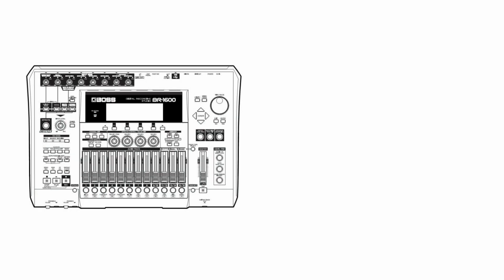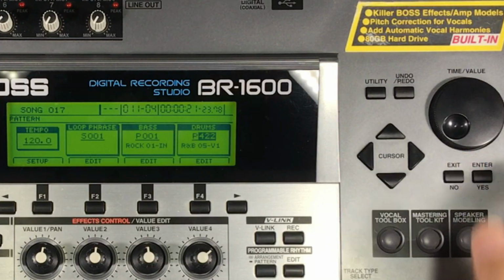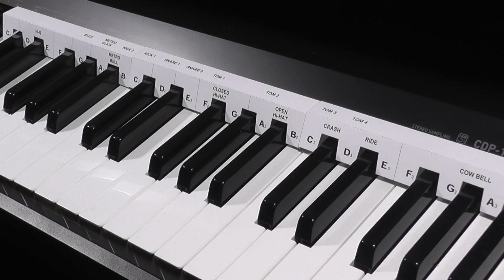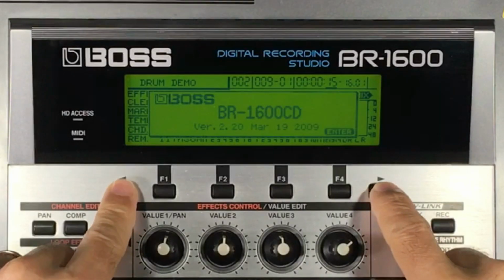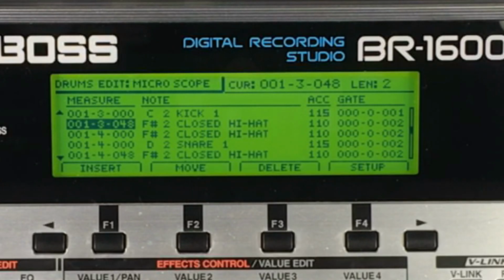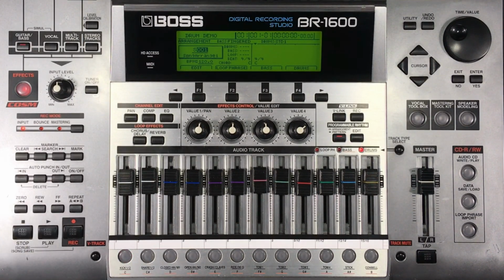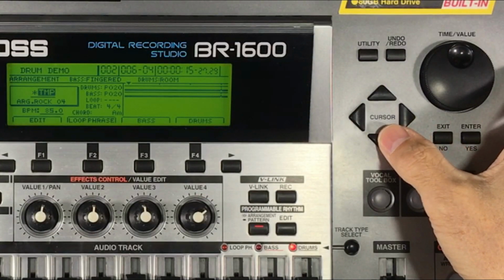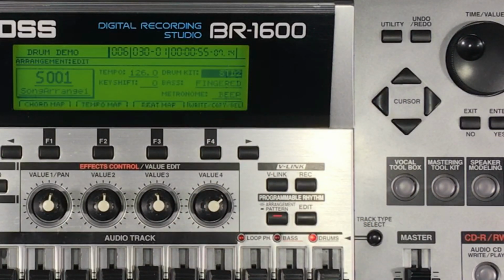Boss BR 1600 - How to use the built-In Drums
In this video, I cover how to use the BR1600's built in drum sequencer.
This is a frequently requested topic, so I've tried to cover it in as much detail as i can.
Consequently, it's ended up being quite a long video.
I've added time stamps to the description, so you can skip ahead to a specific section if you need to.

0:00 Introduction
0:52 Drum Sequencer Overview
3:21 Pattern Mode
4:15 Selecting a Pattern
5:42 Setting the Time Signature (Beat)
7:49 Creating Drum Patterns
8:36 Realtime Recording
13:07 Saving a Pattern
14:29 Step Recording
17:44 Importing Standard MIDI Files (SMF)
20:04 Editing Patterns with Microscope
22:03 Editing Preset Patterns
25:07 Arrangement Mode
29:39 Editing an Arrangement
31:31 Advanced Arrangement Editing
31:44 The Tempo Map
33:22 The Beat Map
34:47 Using Arrangement Mode in a Song
39:26 Outro